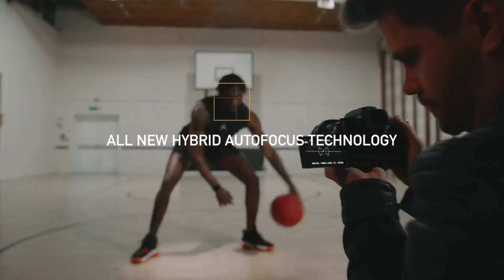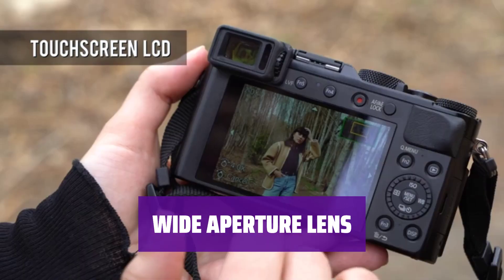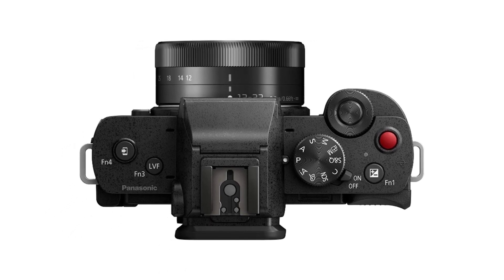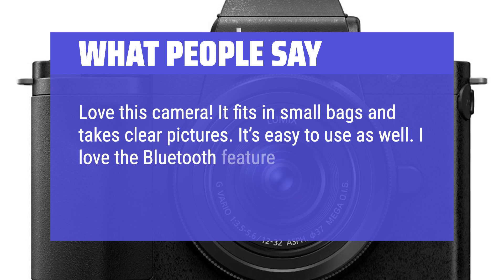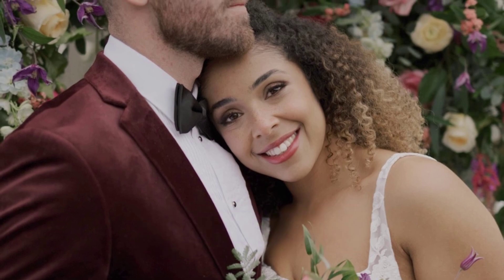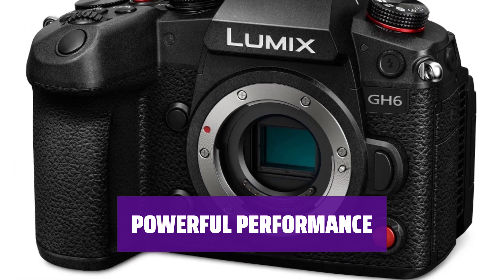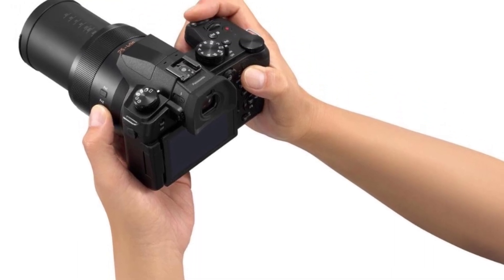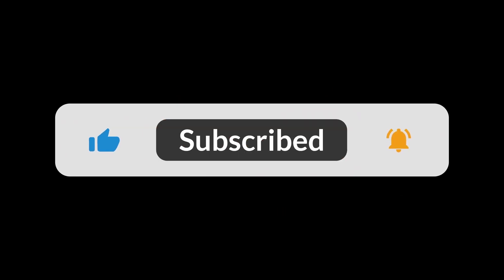The Best Panasonic Cameras Of 2024 in 2024 - Must Watch Before Buying!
The Best  Panasonic Cameras of 2024 Shown in This Video:
5. ►Panasonic LUMIX LX100 II
4. ►Panasonic LUMIX G100
3. ►Panasonic LUMIX S5 II
2. ►Panasonic LUMIX GH6
1. ►Panasonic LUMIX FZ1000 II

Table of Contents:
0:00​​​ - Introduction
00:42 - PANASONIC LUMIX LX100 II
02:34 - PANASONIC LUMIX G100
04:36 - PANASONIC LUMIX S5 II
06:13 - PANASONIC LUMIX GH6
07:47 - PANASONIC LUMIX FZ1000 II

The best Panasonic Cameras is probably one of the most sought-after topics for photography enthusiasts worldwide, and today we're going to dive into the top picks for you.

► TOP PICKS NOW is a participant in the Amazon Services LLC Associates Program, an affiliate advertising program designed to provide a means for sites to earn advertising fees by advertising and linking to Amazon.com. As an Amazon Associate, I earn from qualifying purchases.
edc1